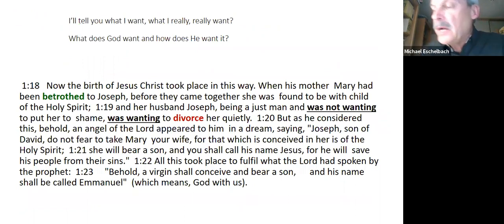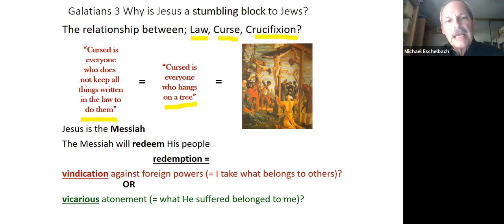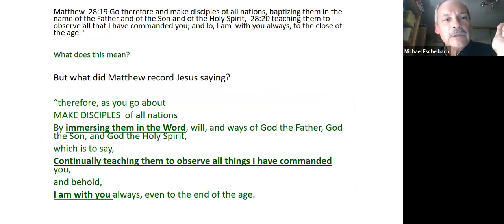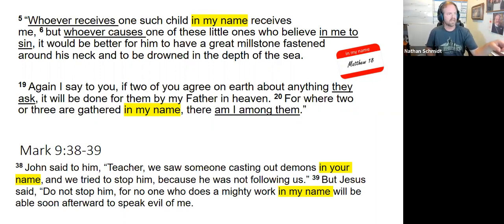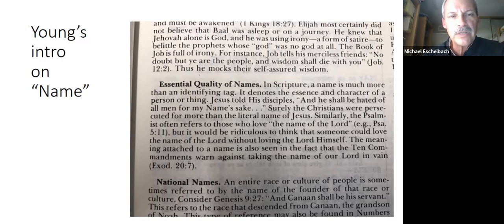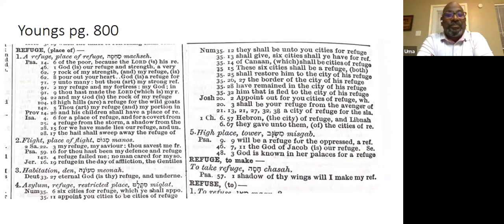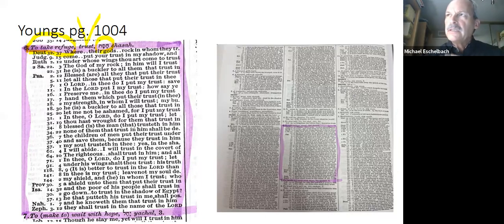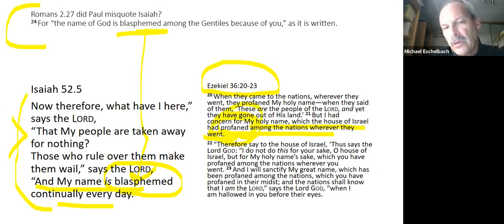2021 Fall 529 Lutheran Hermeneutics Phrase study pt2